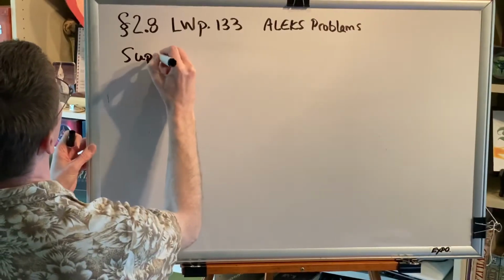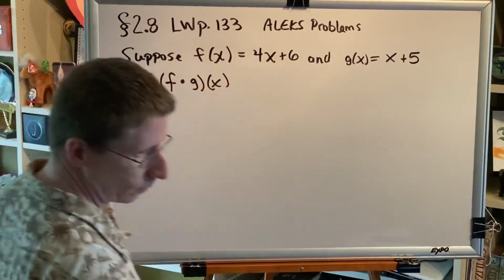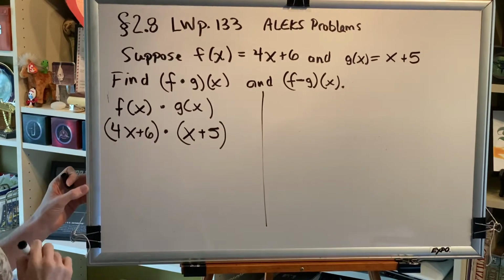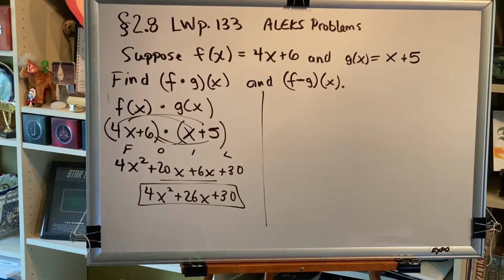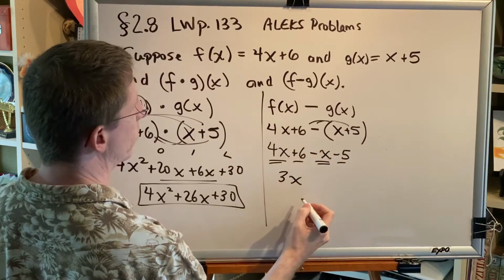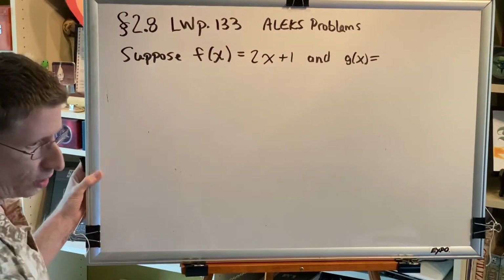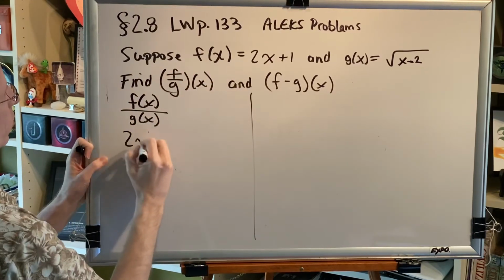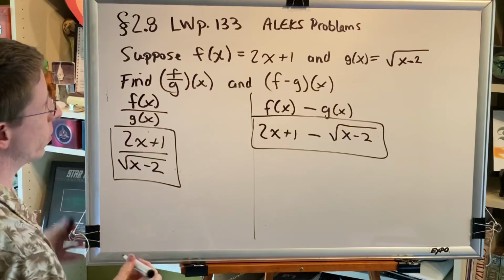Section 2.8 (Part 2) Algebra of Functions and Function Composition